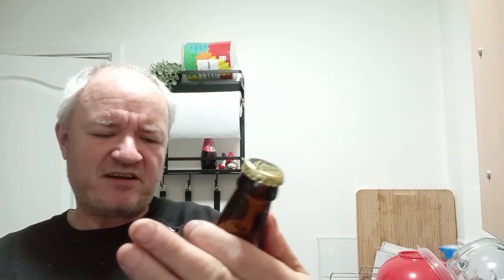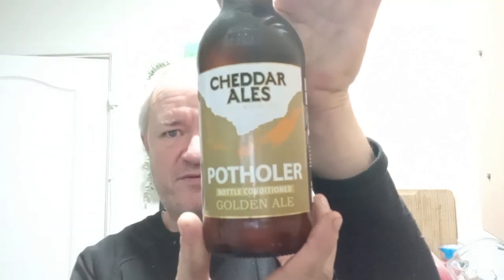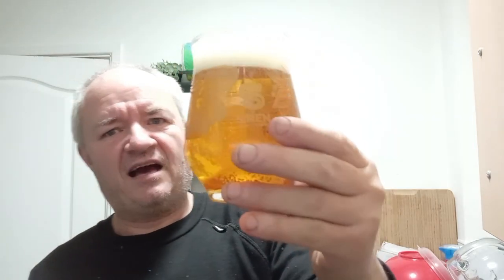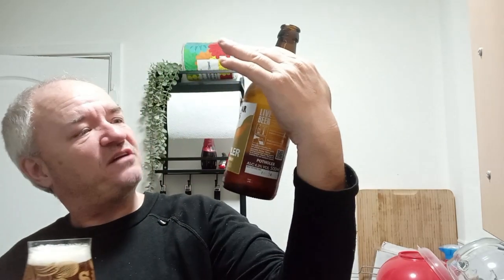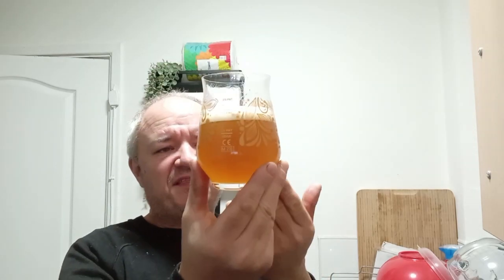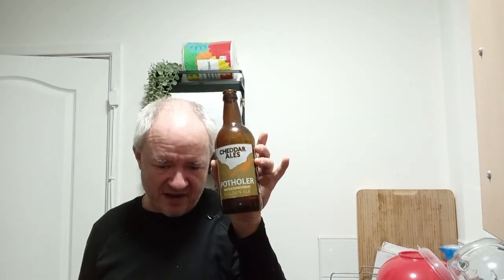Cheddar Ales - Potholer Golden Ale - Beer Review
Over to Cheddar Ales a new brewery for me and its a delicious golden ale from them , love to try new breweries,  heres my review.